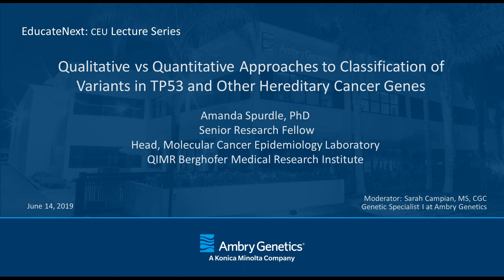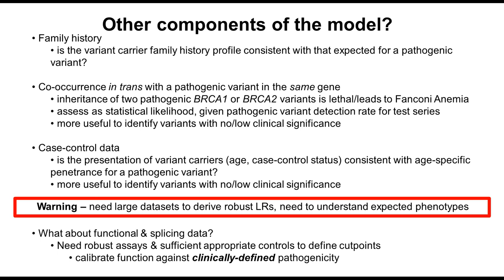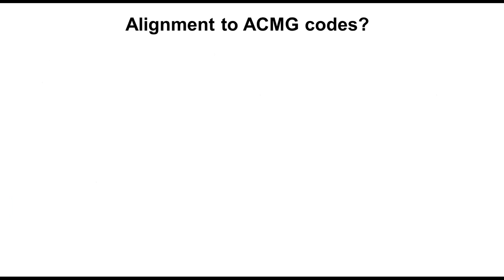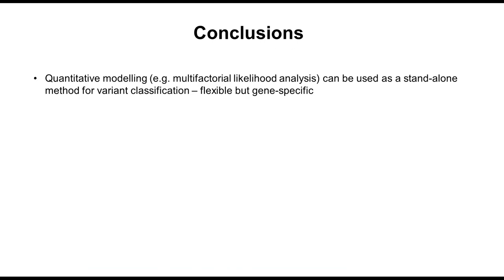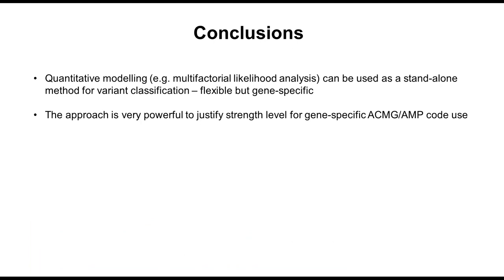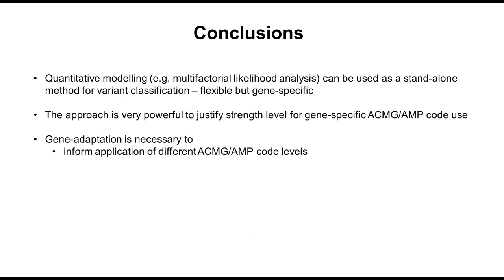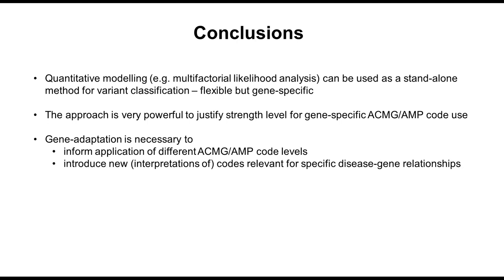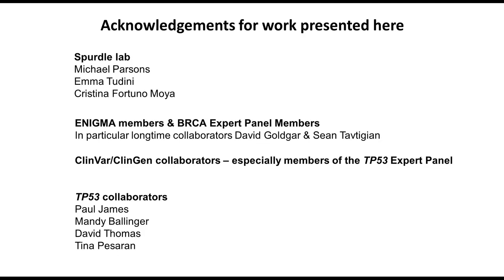Approaches to Classification of Variants in TP53 and Other Hereditary Cancer Genes | Ambry Genetics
This presentation aims to provide an overview of methods currently used for interpretation of germline variants in TP53 and other hereditary cancer genes, providing comparison between ACMG codes and information types used in quantitative classification models. It will also provide specific examples of how data can be mined to determine the applicability and weight of evidence codes for specific genes.

Amanda Spurdle, PhD | Presenter
Sarah Campian, MS CGC | Moderator